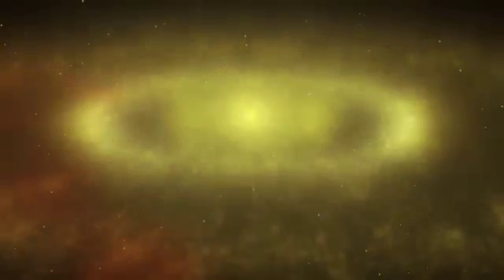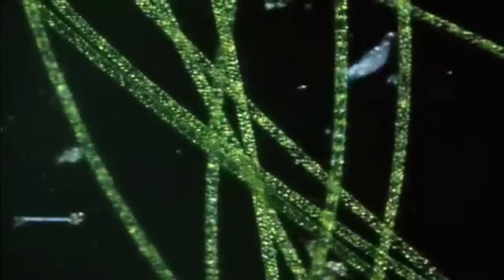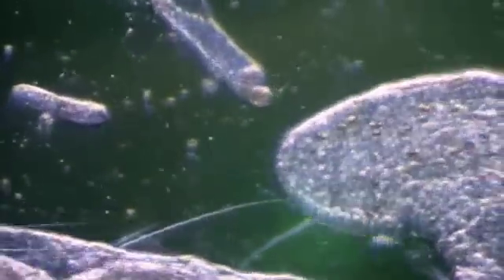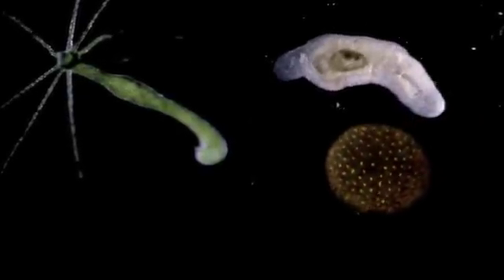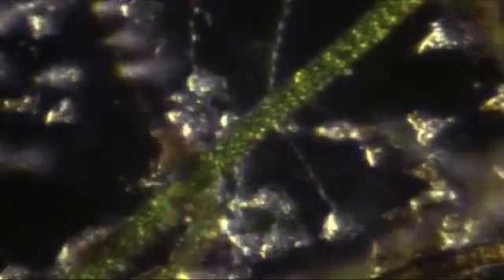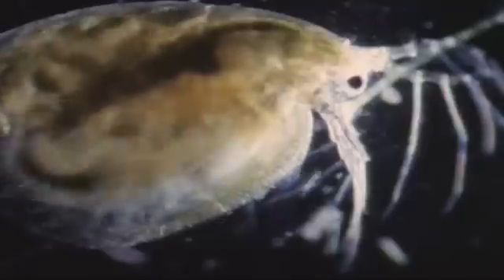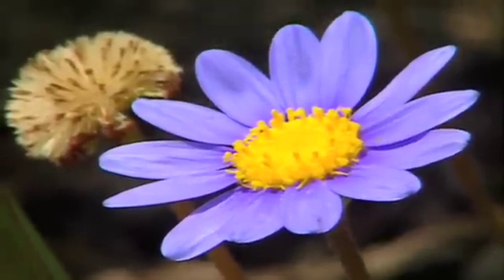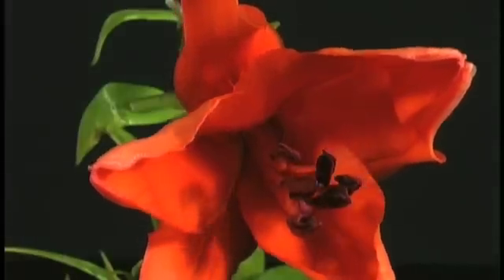Complexity - Chapter 4 of 6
Just three particles and the forces that cause them to interact give rise to all of the incredible and wonderful complexity that makes this universe such an interesting place.